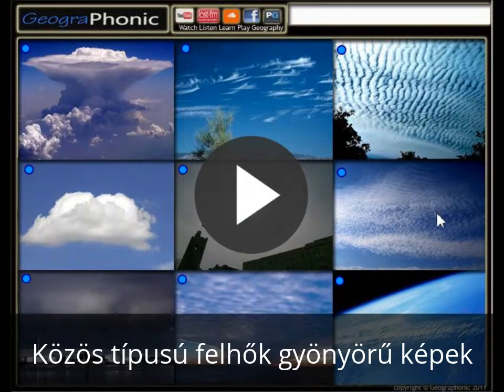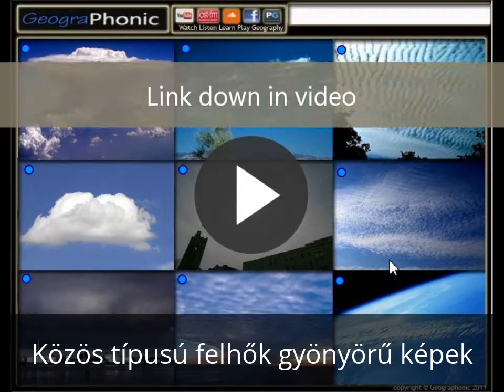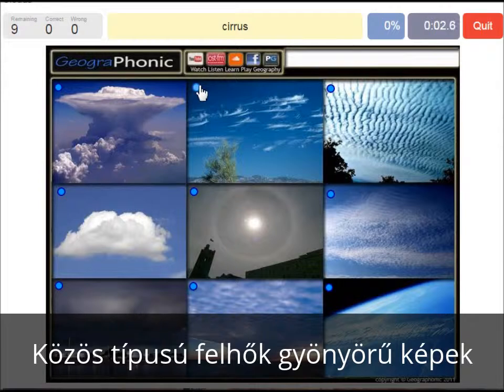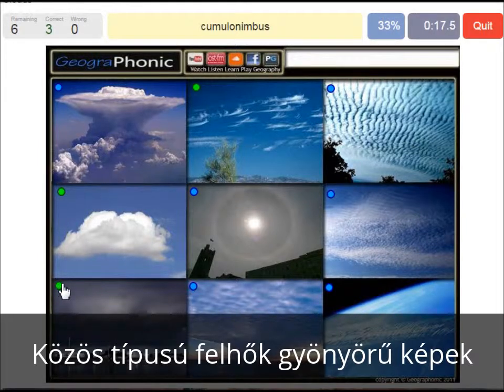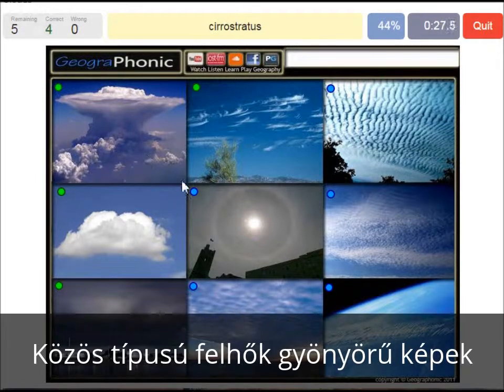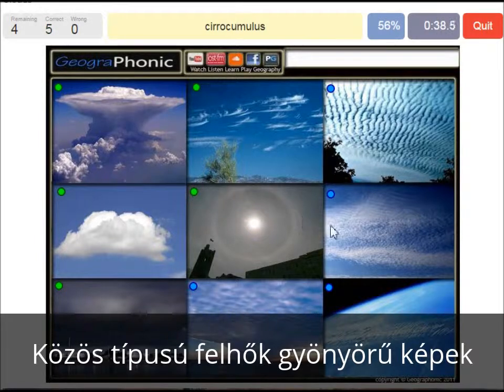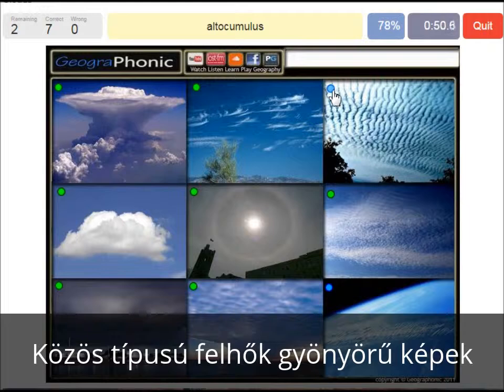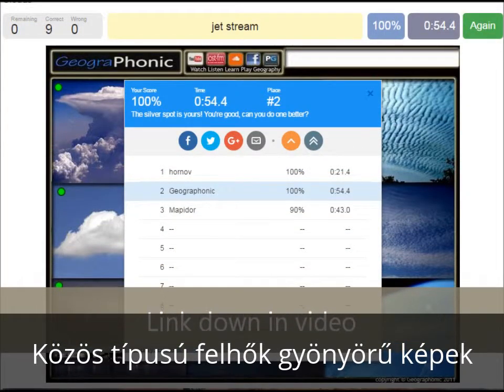Közös típusú felhők gyönyörű képek